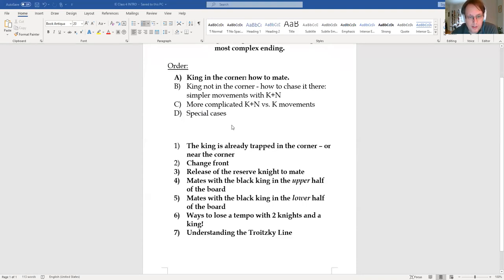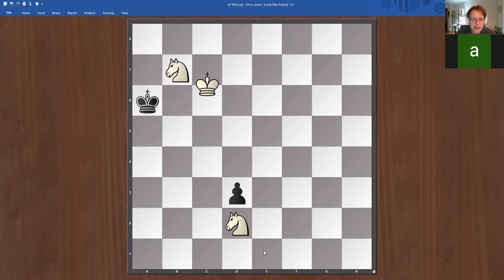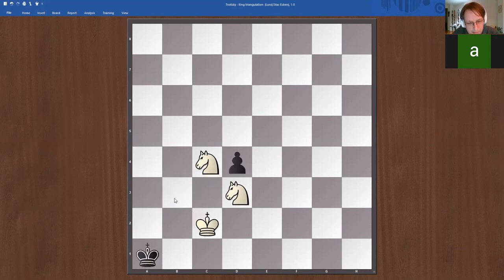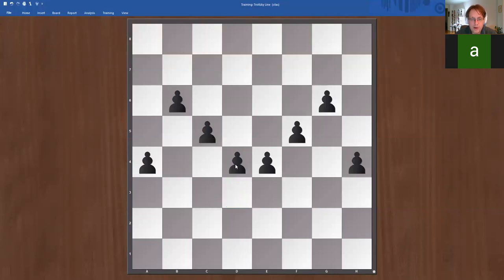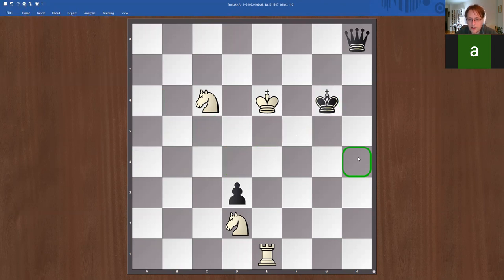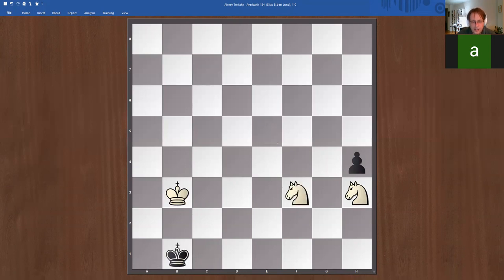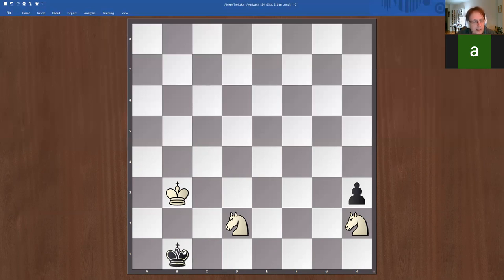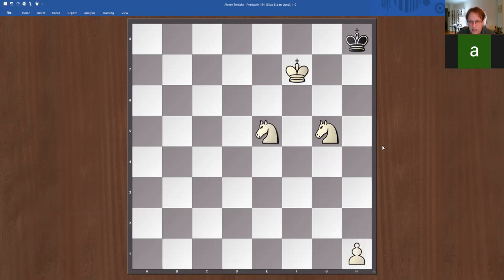Interesting Endgames #4 Presentation 2 knights vs pawn – understanding the most complex ending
What does the Troitzky Line tell us – and why does it look like it does? In this endgame class, we will take a look at the basics of this endgame where the black king is already trapped, or almost trapped, in the corner, allowing white for a timely release of the reserve knight to start the mating attack. We shall also learn how to change front and look at ways to lose a tempo – and important theme also touched upon in endgame class 3.